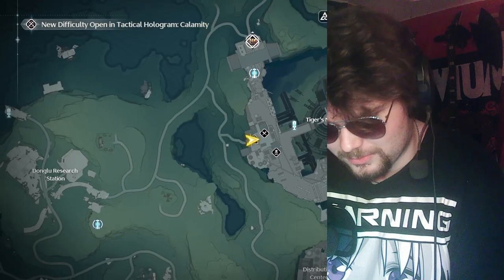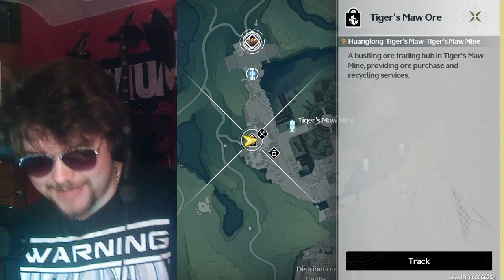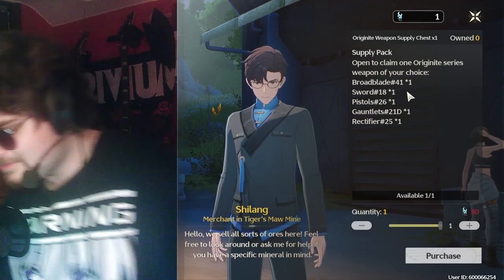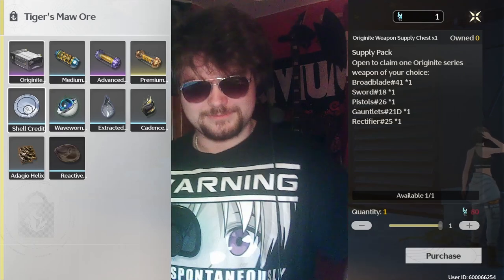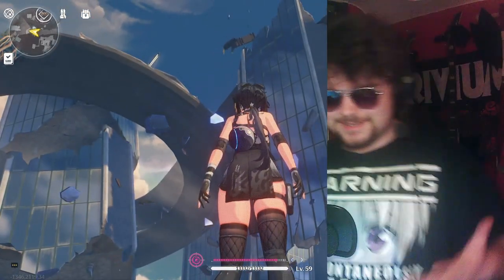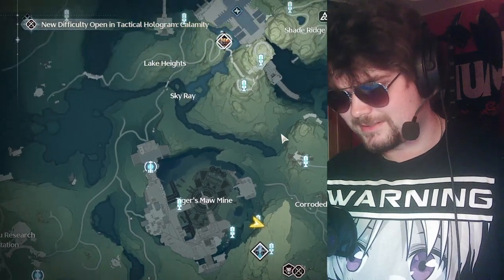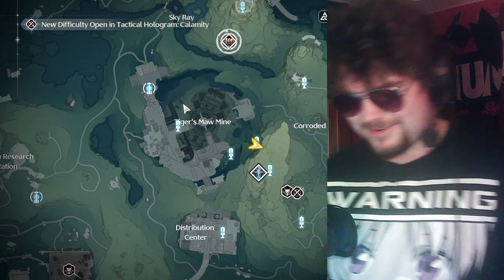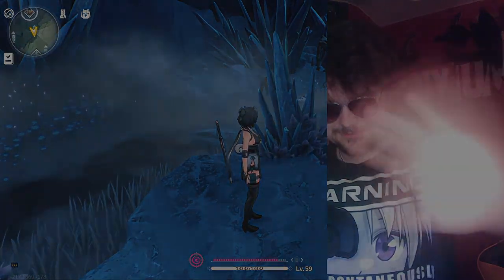Claim These 2 FREE 4* Weapons RIGHT NOW | Wuthering Waves 4* Weapons Location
Thanks Kuro ur the best 👌